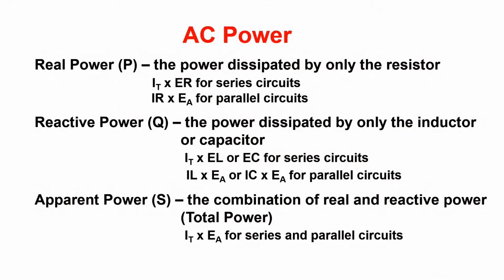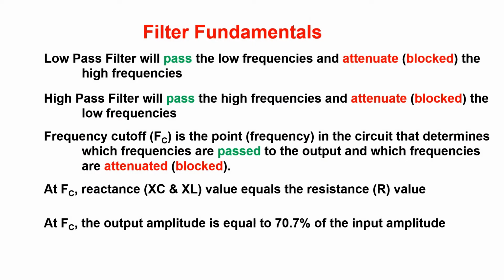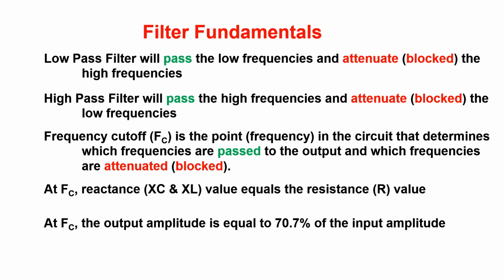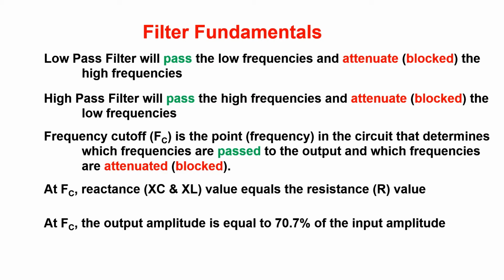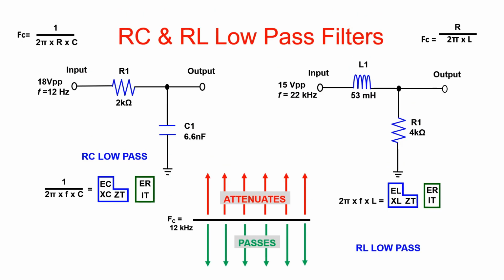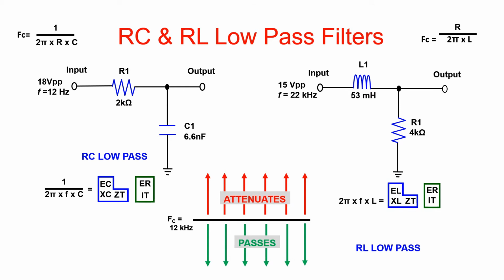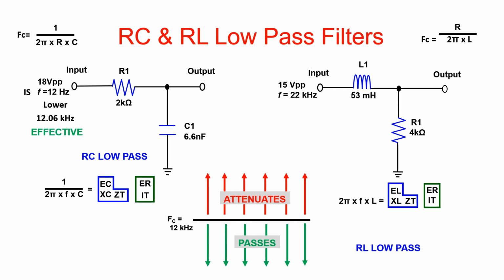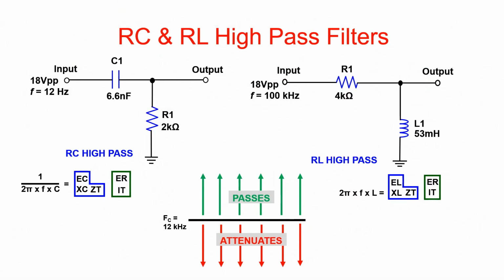BMET Course 101 Rewind Day 12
AC Power, Filter Operations
Slideshow: Mr. Thomas Reich
Narration: Mr. Justin Thorpe
Production: Mr. Justin Thorpe